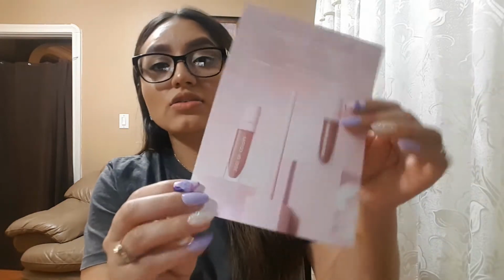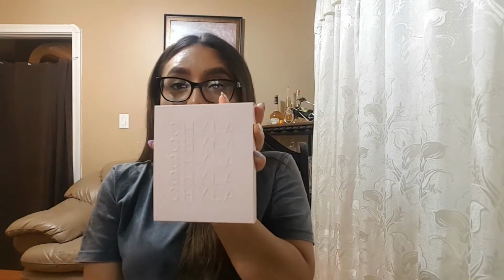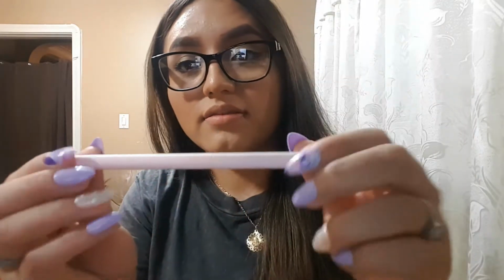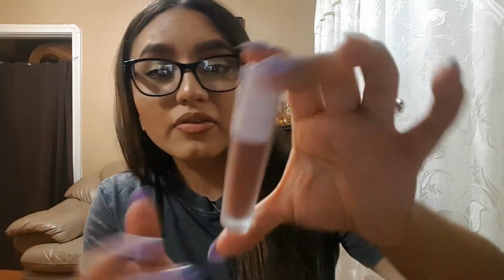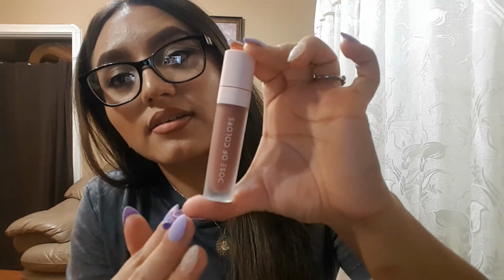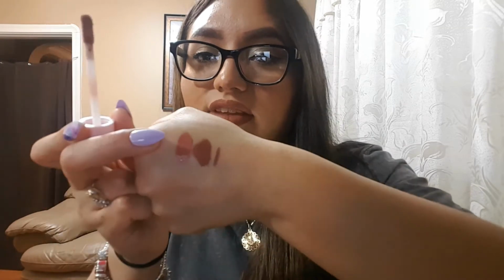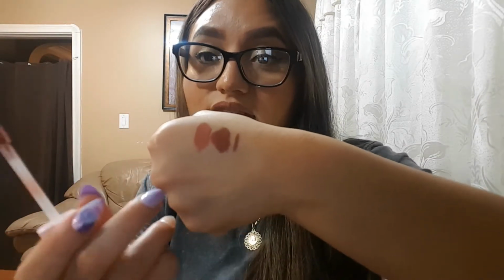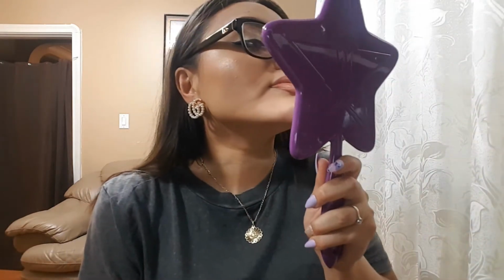Dose Of Colors X Shyla Unboxing Lip Kit Review